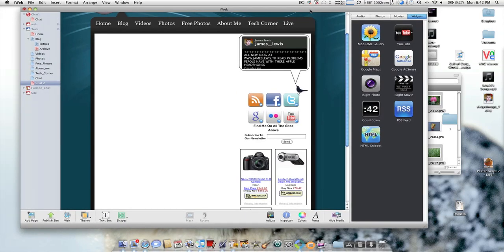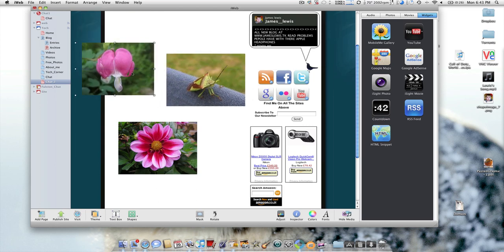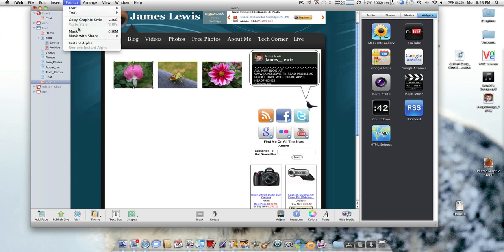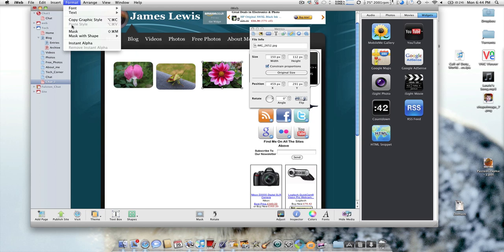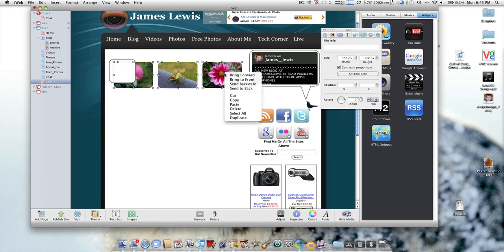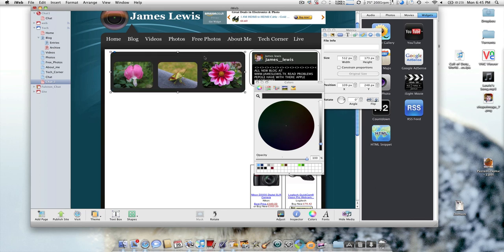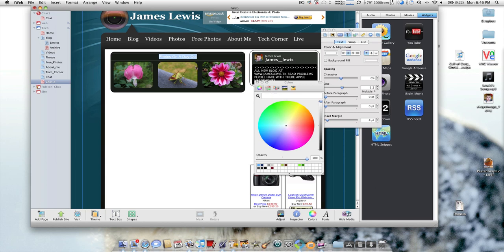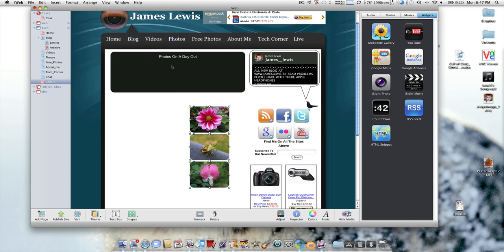How to make a good looking iWeb photo gallary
this will show you how to make a profesonal looking iWeb gallary and make your web site look stunning